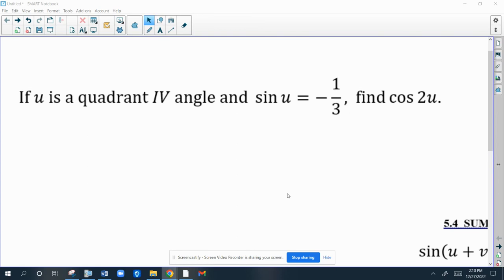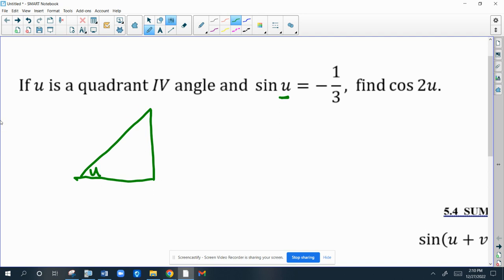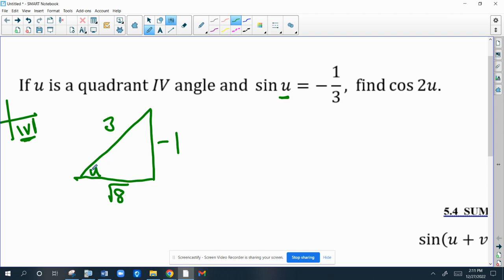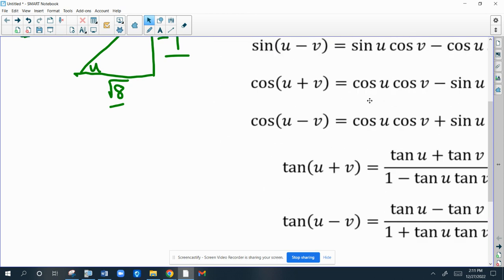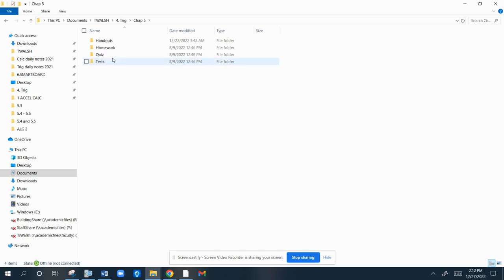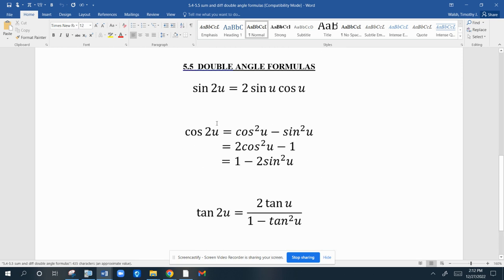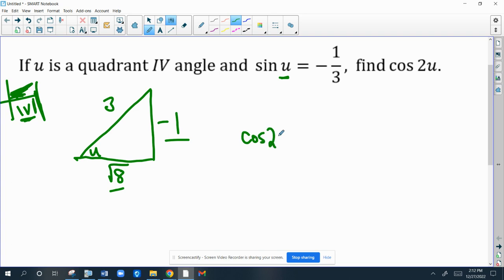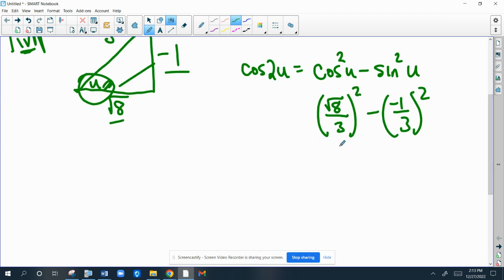5.5 Using Double Angle Formulas